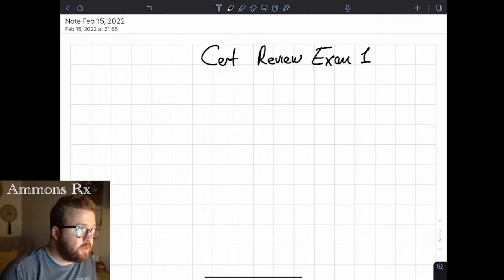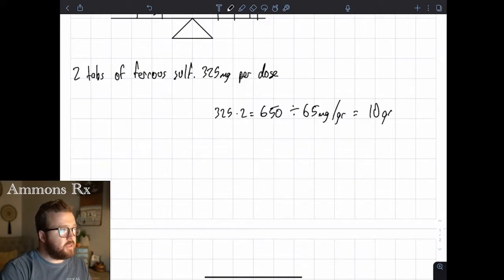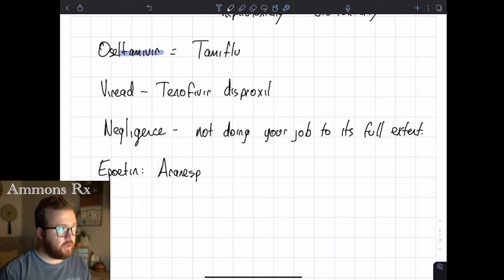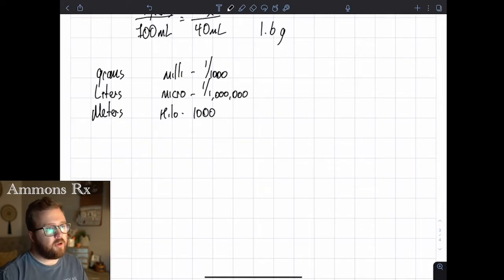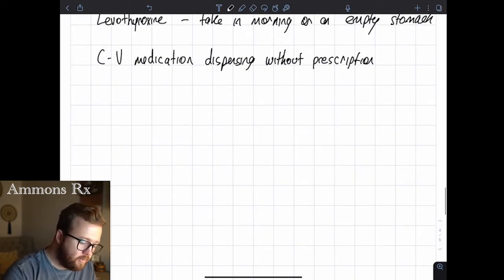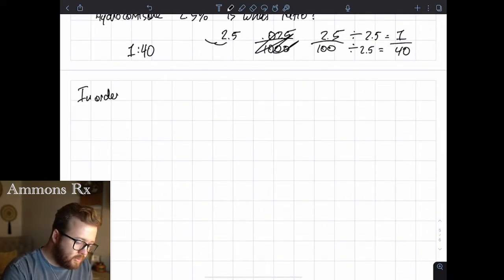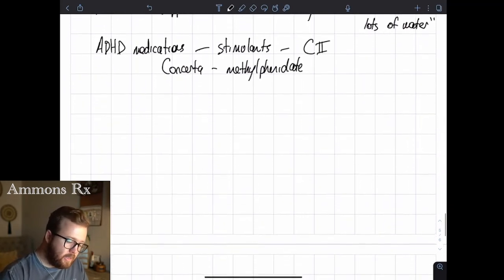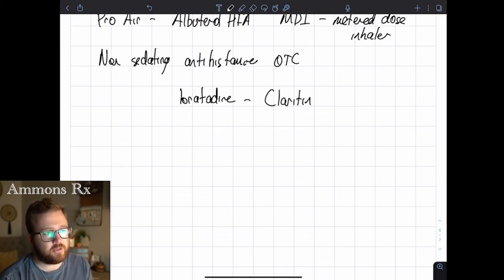Certification Exam 1 Review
This review covers exam 1 which includes chapters 1-3